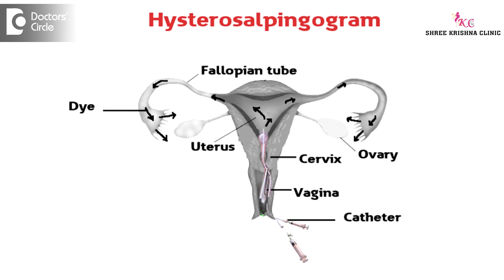What causes Secondary Infertility in young women? - Dr. Shailaja N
What is secondary infertility. Here the woman has proved her ability to conceive before she has been labeled as infertile. The 4 things that are required for a good pregnancy are a good sperm, good egg, the patent fallopian tube to transfer these 2 and the normal uterine cavity for support her pregnancy. When she has conceived, we  think of in lines of tubal problem and  uterine problems. Usually the tubes get obstructed in case of  infection, which can happen during abortion, delivery or even secondary to the sexually transmitted  diseases.it becomes more common especially when the previous pregnancy outcome or adverse. That means if it is abortion or preterm delivery. So first how do about in secondary infertility? First we do a baseline scan to see the uterus and the ovaries but the tubal patency has to be checked either by doing a hysterosalpingogram or laparoscopic chromopertubation,based on the individual case scenario. So tubes cannot be seen in ultrasound. So these are the 2 thing that we have to think in secondary infertility.